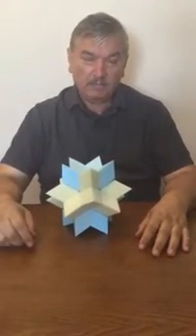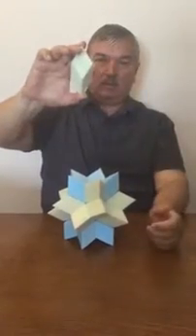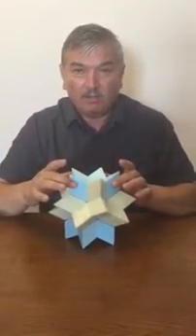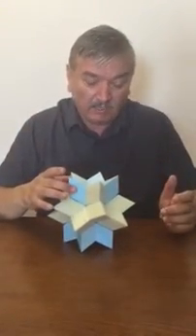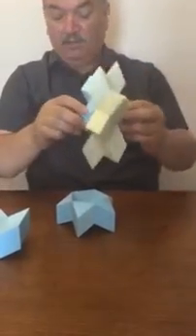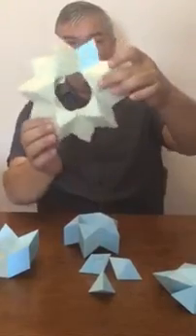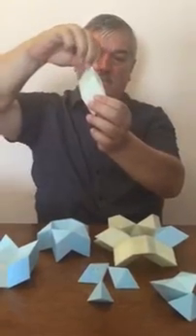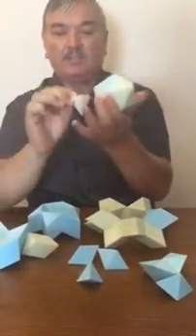Icosahedron in rhombic hexecontahedron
An example of how the Kabai Geometric Modeling System can be used to explore geometry.